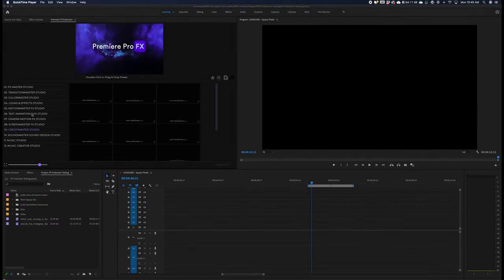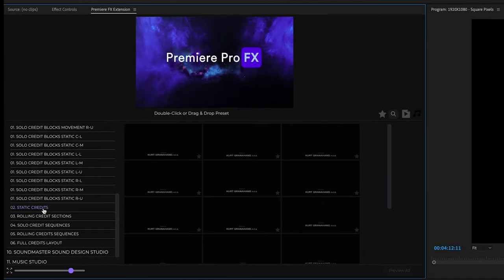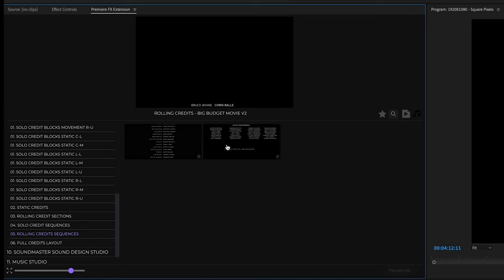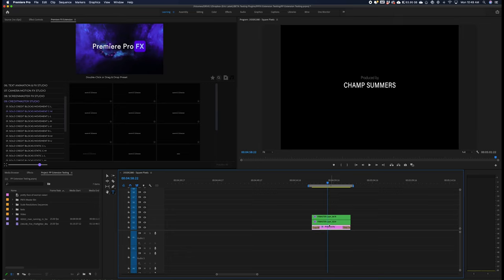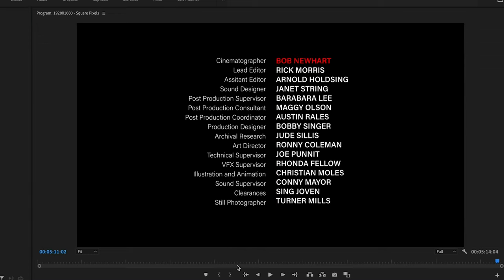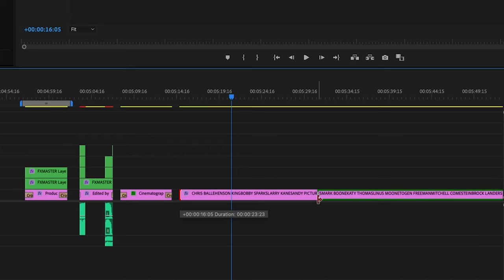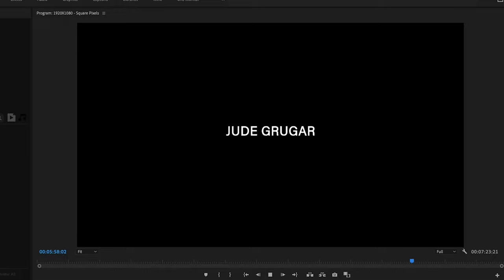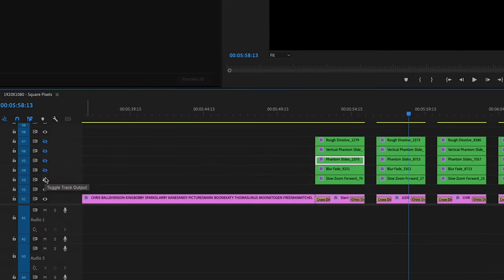CREDITMASTER STUDIO Tutorial for Premiere Pro FX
Here is a look at the CREDITMASTER Category inside Premiere Pro FX.

Premiere Pro FX is a revolutionary plugin extension add-on for Adobe Premiere Pro.

10,000+ Ready-Made FX, Transitions, Colors, Looks& FX Builders, Text & Motion Animations, Screen FX, Camera Moves, Credits Builder,  Sounds, Music Elements packed inside. All built into one simplified plugin extension for Adobe Premiere Pro.

Premiere Pro FX Includes:

10K+ Visual Effects - Sounds - Music - Music Elements